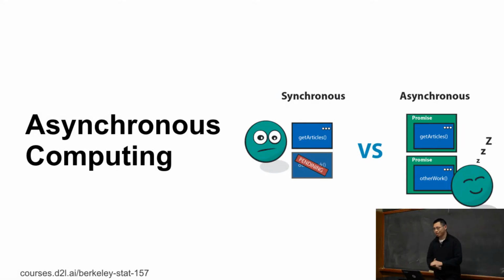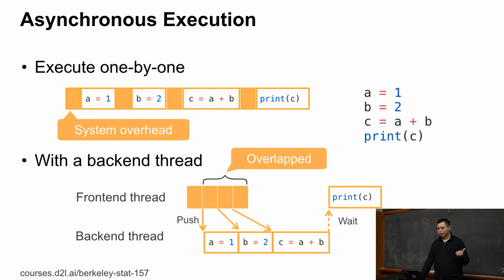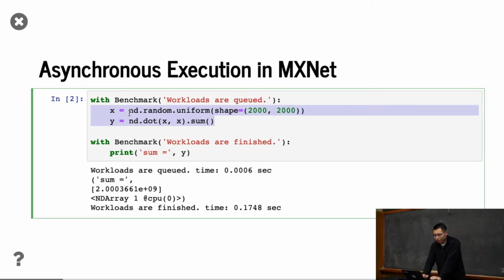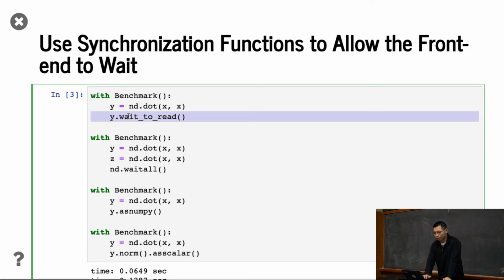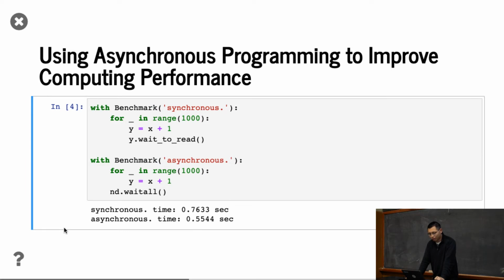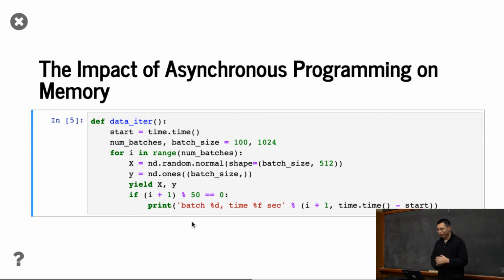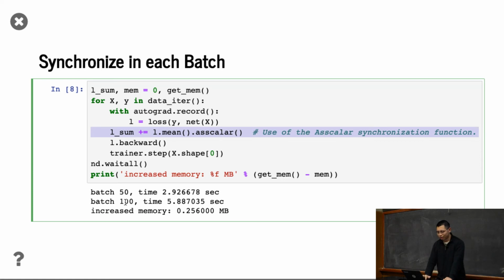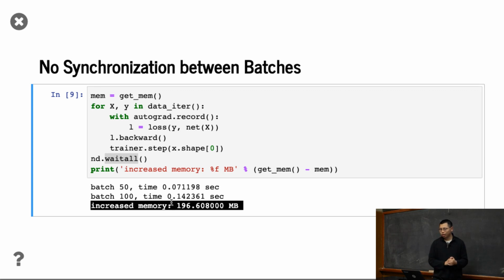L14/3 Asynchronous Computing